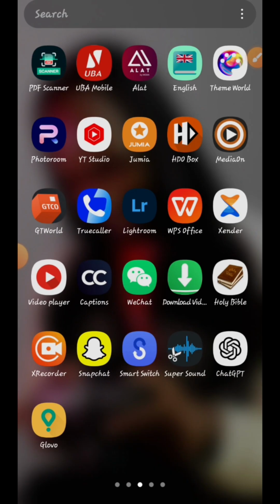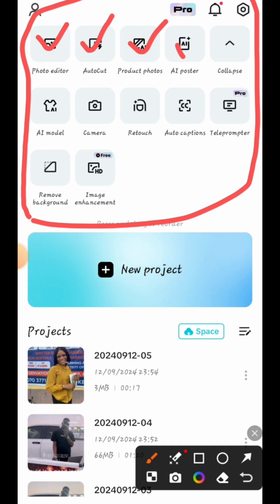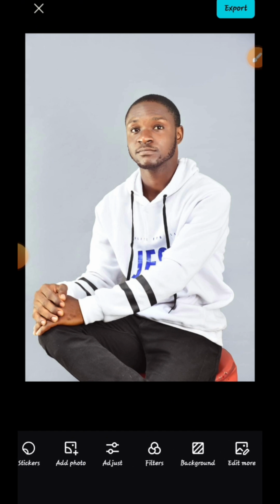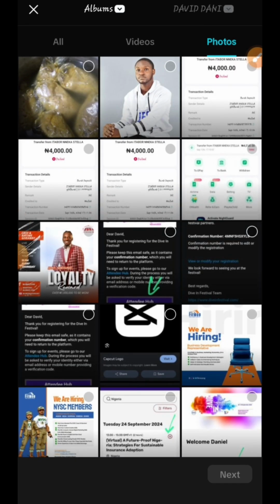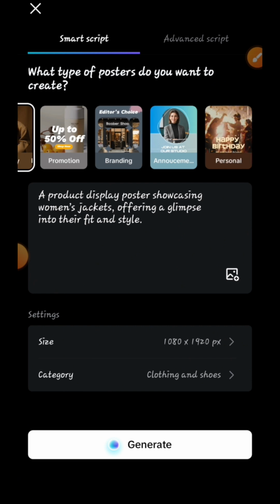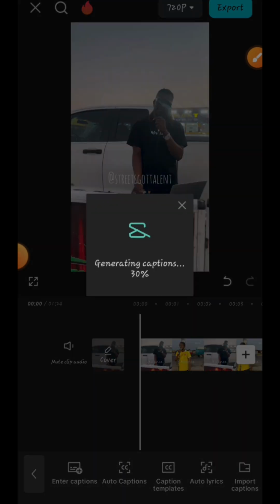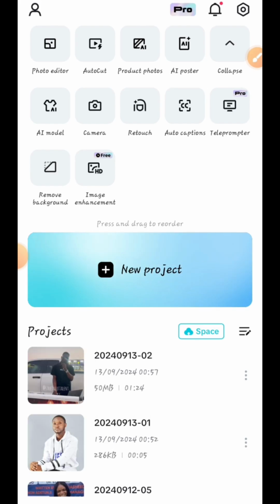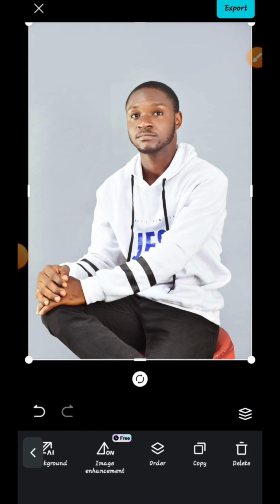Video Editing - Lesson One (Phone Users)